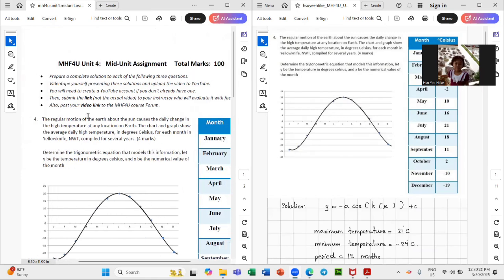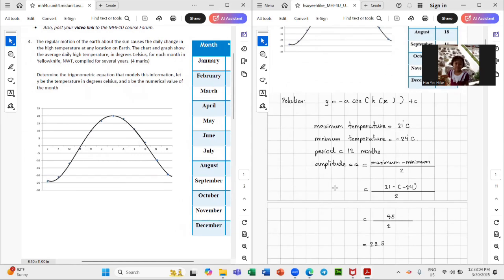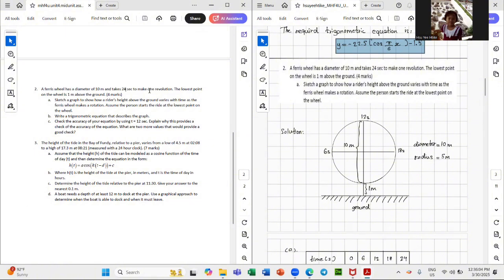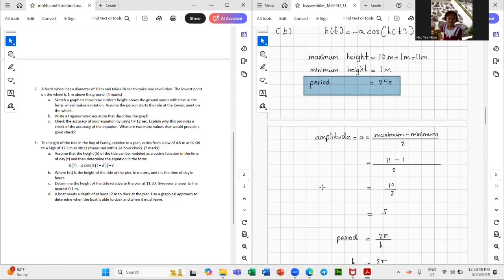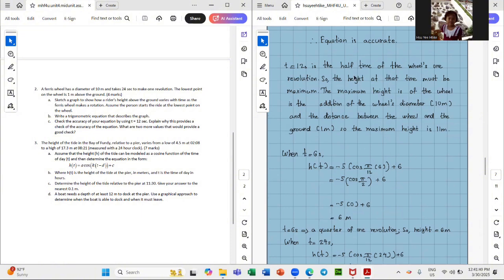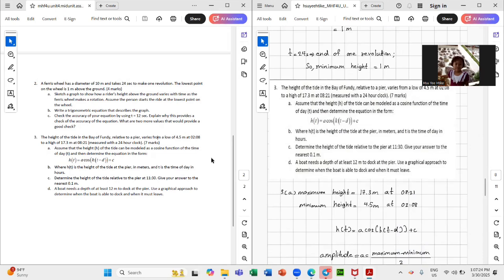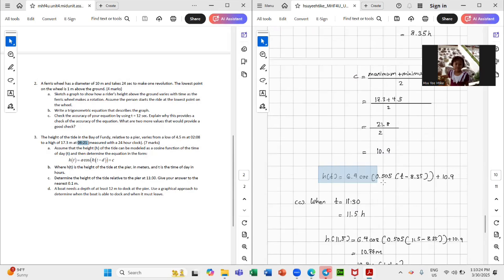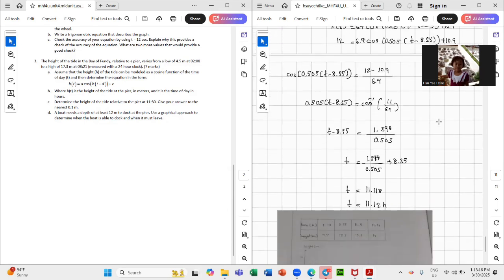MHF4U hsuyeehtike Unit 4 Midunit Assignment